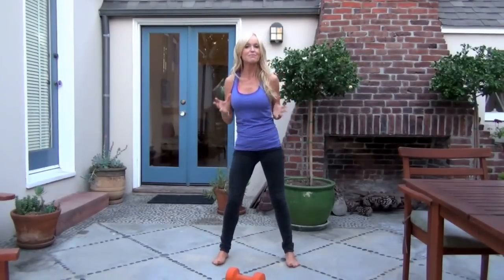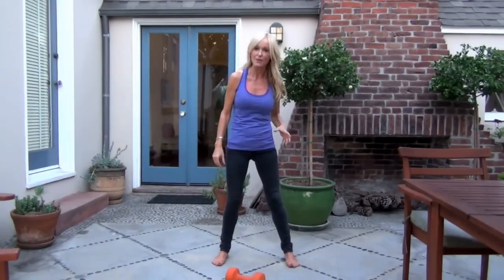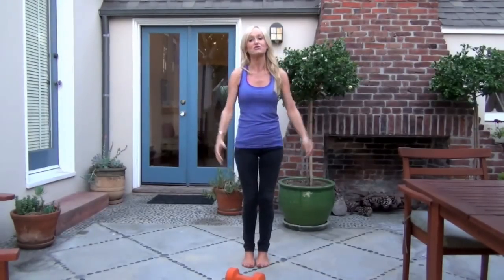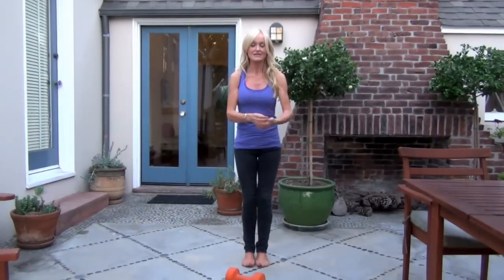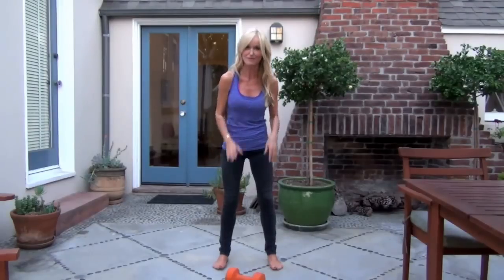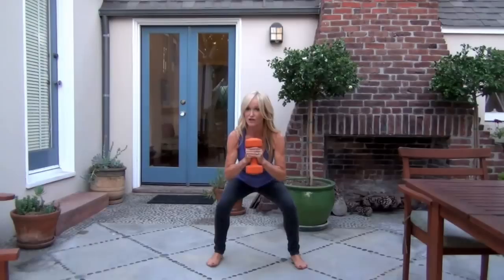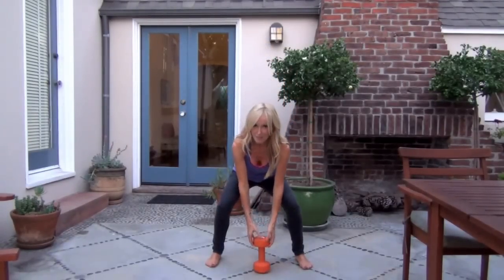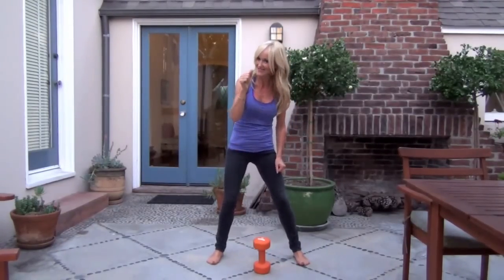A sculpting toning buns exercise is Gorgeously Green's Fitness Friday!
sophie uliano from Gorgeously Green shares the best exercises for toning and sculpting your butt, thighs and stomach. Fitness Friday shows you how to keep fit and strong at home.